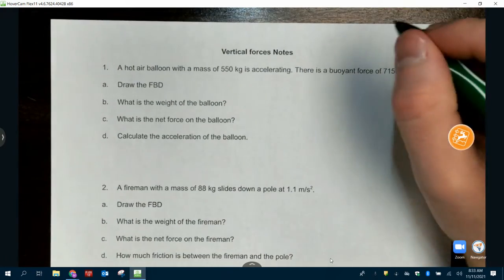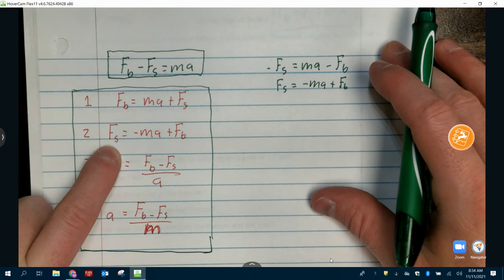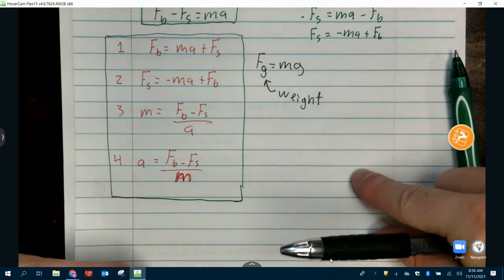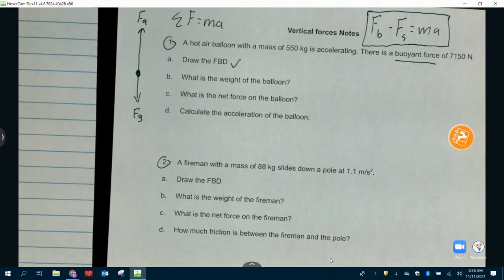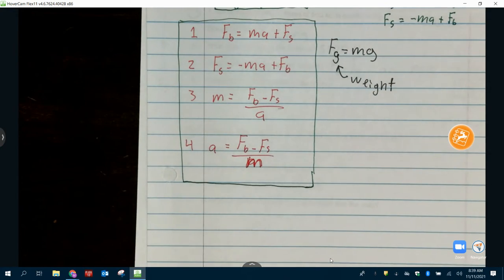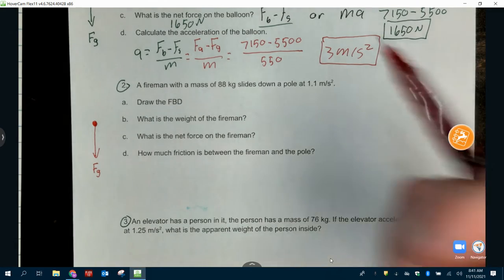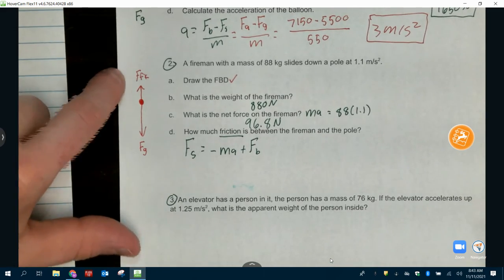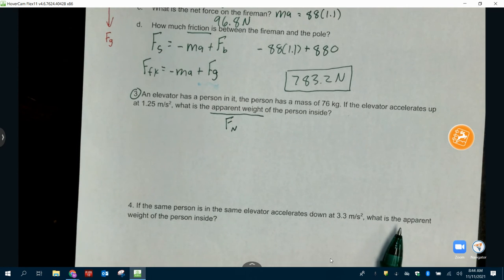11/11 Vertical Forces Notes OL